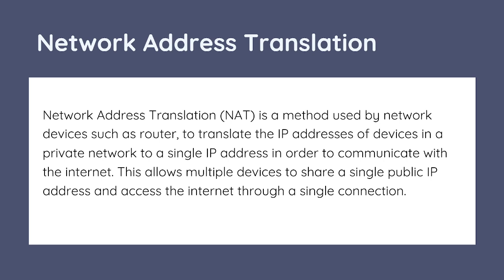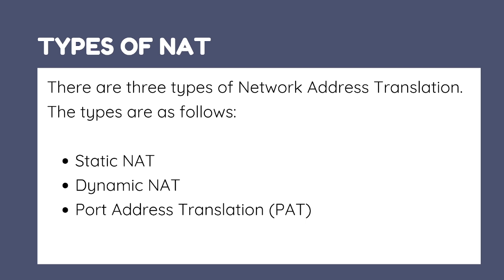What is NAT (Network Address translation) | How NAT works? | What are the 3 types of Nat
Hi Friends, I am Hasanur Miah, and welcome to your youtube channel where i  make interesting videos for everyone .

In this video, we will understand what is NAT or Network Address Translation?

Why do we use or need NAT?

What are the 3 types of NAT .

PLEASE WATCH OTHER VIDEOS FROM THE POPULAR PLAYLISTS GIVEN BELOW.